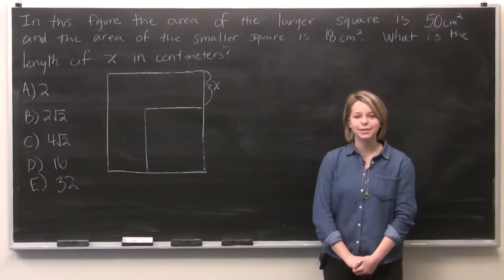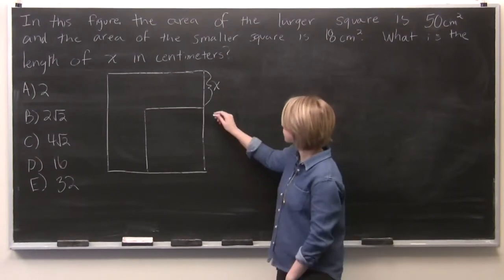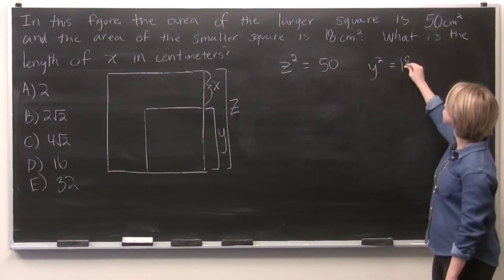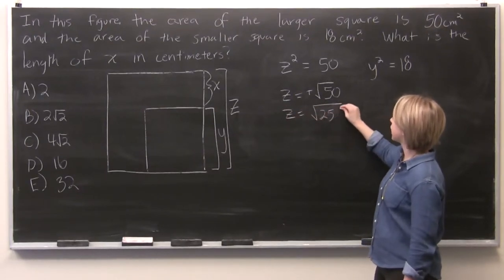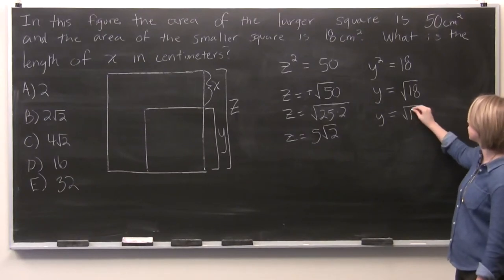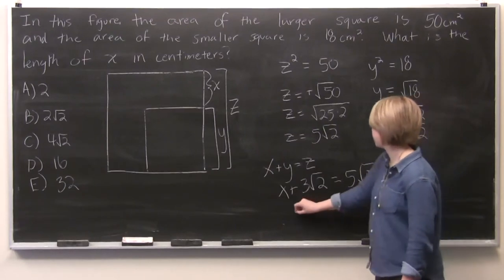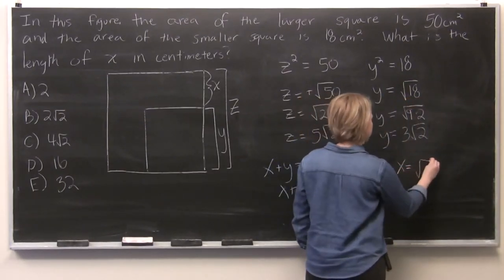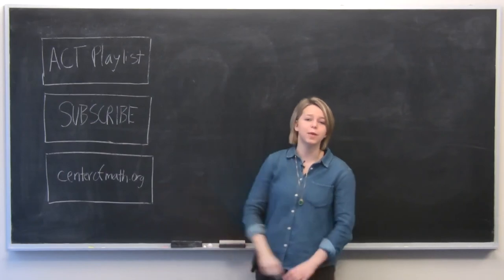ACT Prep 9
Here math intern Tori solves a problem from a 2009 ACT prep book.